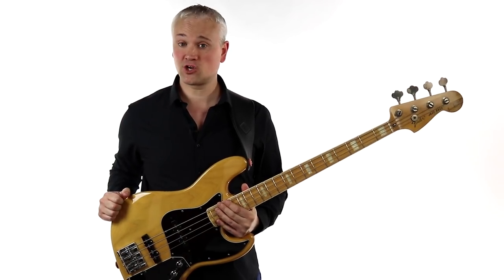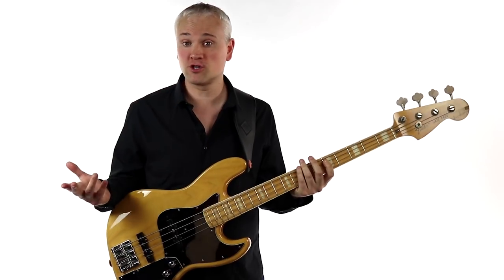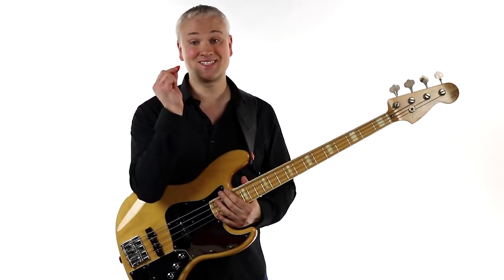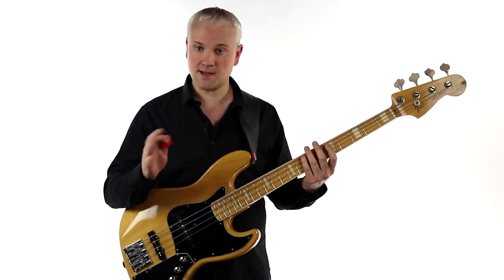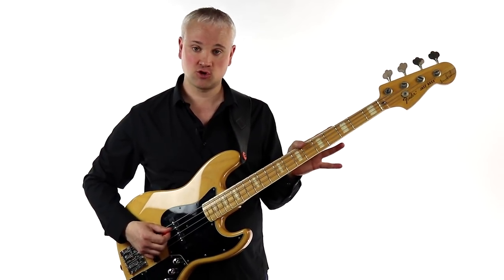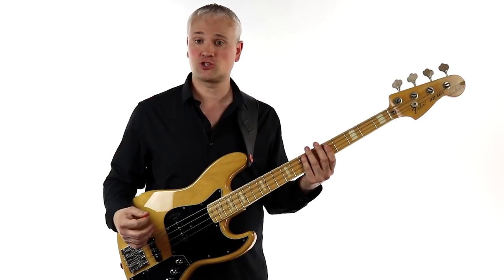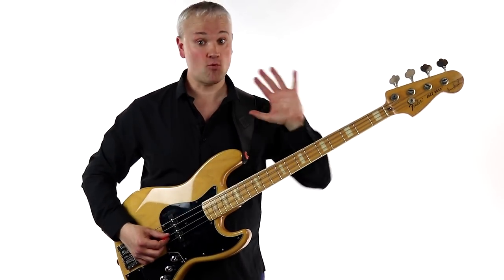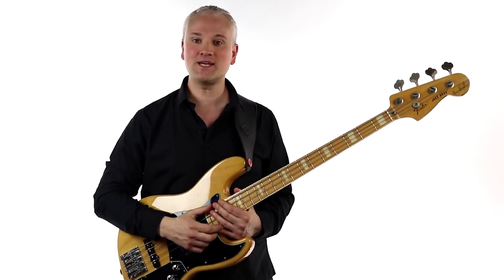The Bass Riff Everyone Get's Wrong...and no...it's NOT Billie Jean!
This week we’re going to have a quick look at a bass riff that lots of people get wrong... and no it’s not Billie Jean by Michael Jackson!

No, this is a rock classic that we all get wrong especially when we play fingerstyle. It’s John Paul Jones from Led Zeppelin and the bass riff is Whole Lotta Love!

Whole Lotta Love is often played as a straightahead bass riff using three notes. But with a little closer examination and listening we can hear how John Paul Jones makes use of octaves and unisons across the strings while strumming with a pick to create a chunkier bass riff.